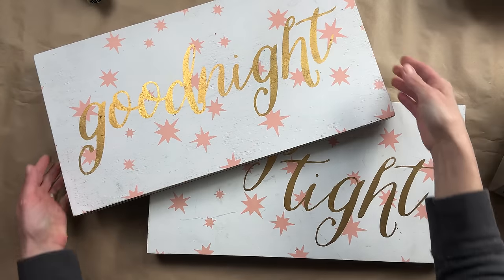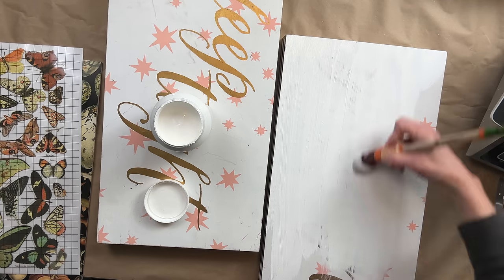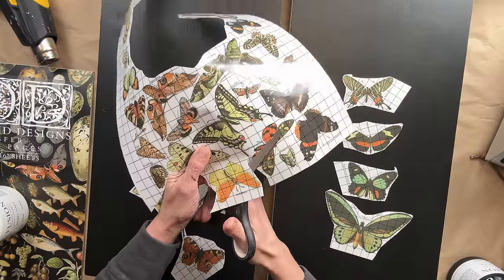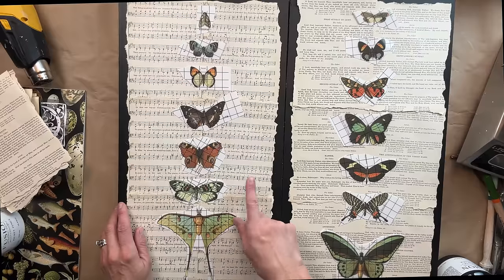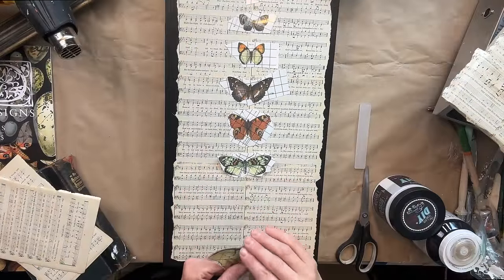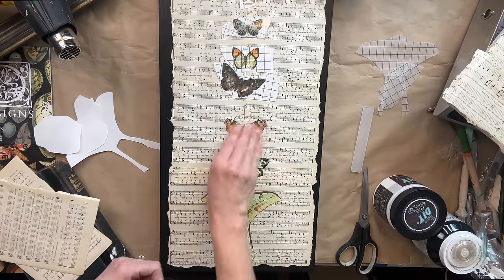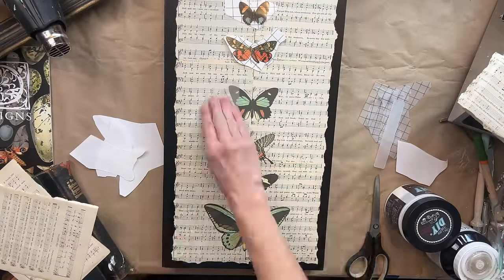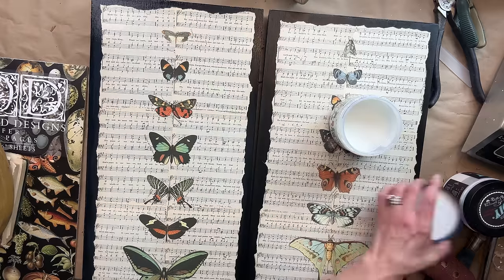Thrift Store Find Becomes Beautiful Spring Decor - Butterflies and Vintage Hymnal Music Sheets - DIY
In today's video, I'm jumping into Spring!!  I think I jinxed myself when I said the weather was too warm here in Wisconsin!  We had no snow and extremely warm weather.  Well...needless to say we ended up getting a ton of snow and now negative temps.

I started to think about all things Spring!!  Butterflies are at the top of my list!!  Watch as I transform 2 outdated signs that I picked up while thrifting and transform them into beautiful pieces of artwork!

What reminds you of Spring??

I hope I've inspired you during this thrift to treasure video!

Tools & Products that I Use:
Capri Tools Hole Punch Set Hand Tool
Oramask Stencil Film
Titebond Quick & Thick Multi-Surface Glue